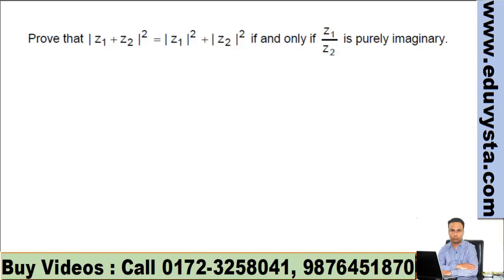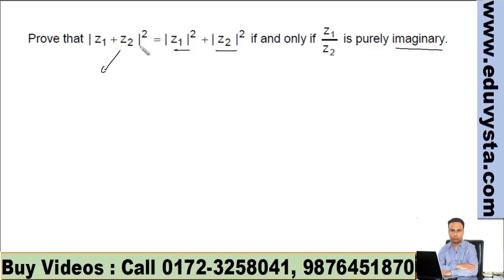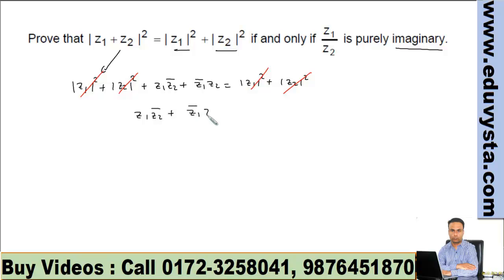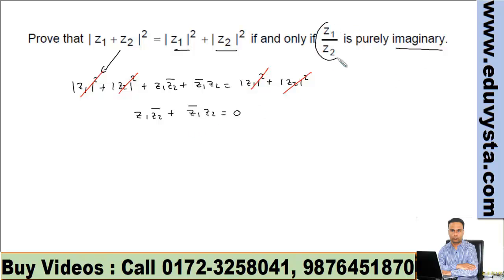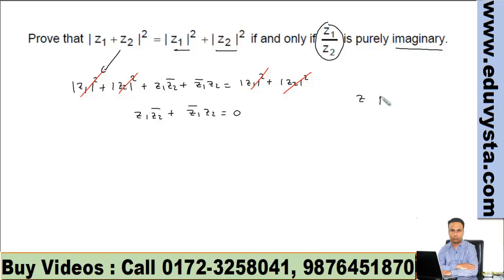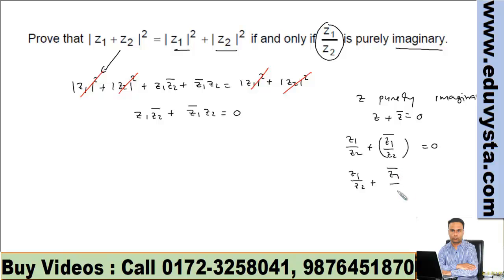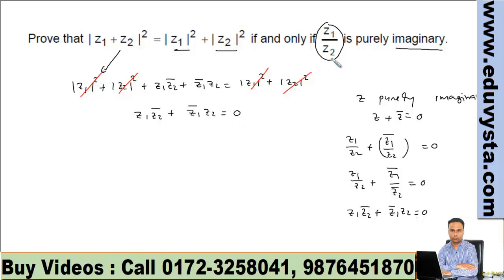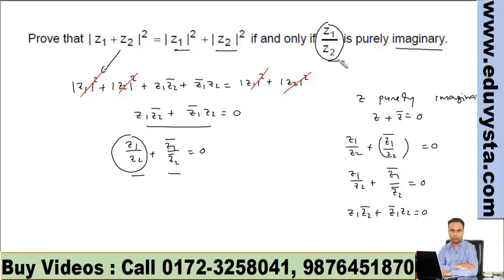IITJEE maths video lectures | best JEE maths videos | ghanshyam tewani | Cengage Learning